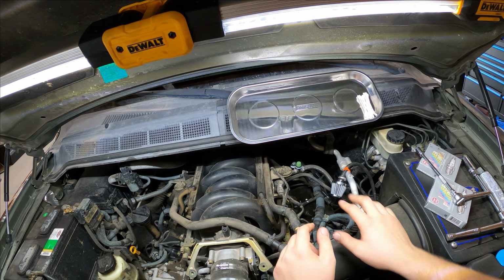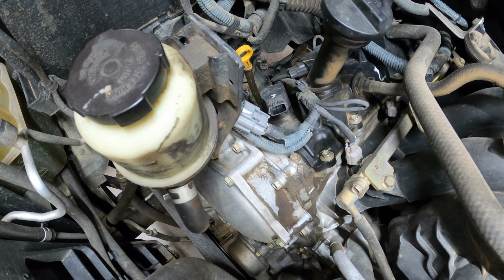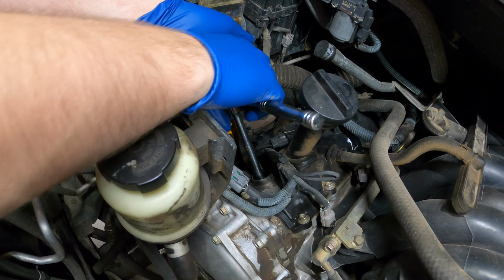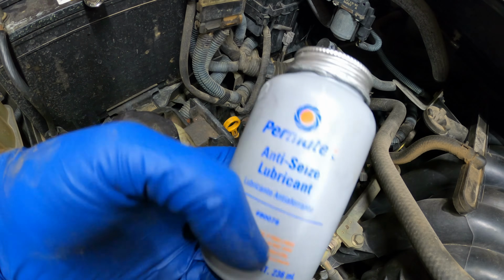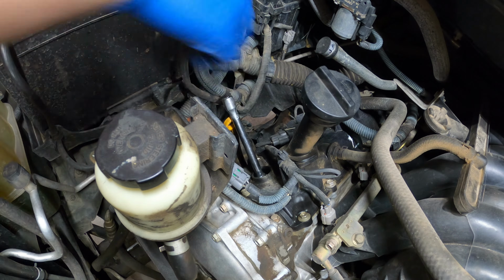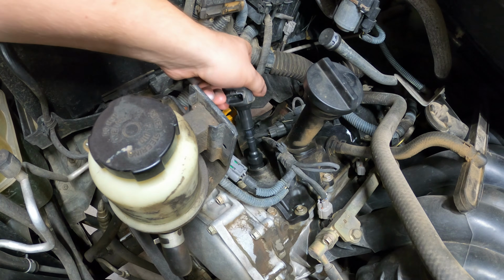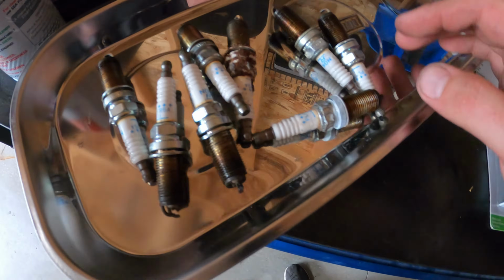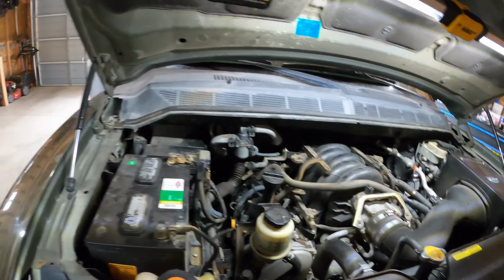Changing The Sparkplugs On The Nissan Titan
General maintenance that needs to happen! Save some money and DIY if you are comfortable. Keep in mind I am not a mechanic nor qualified in any way to teach you how to do this, this is a video of me doing mine. Follow along at your own risk!

Spark Plugs